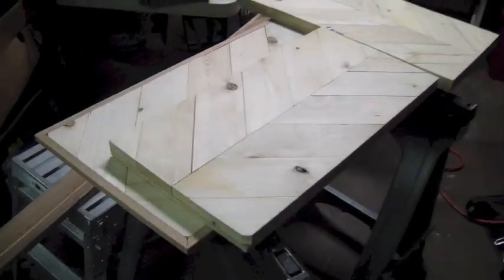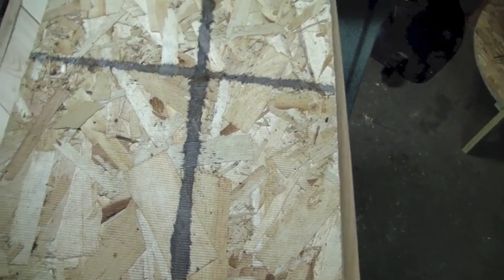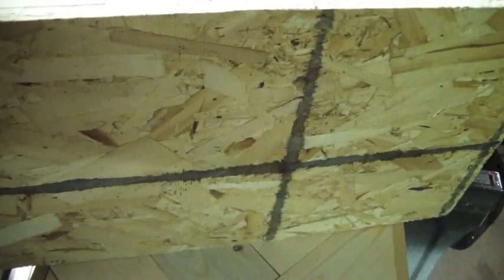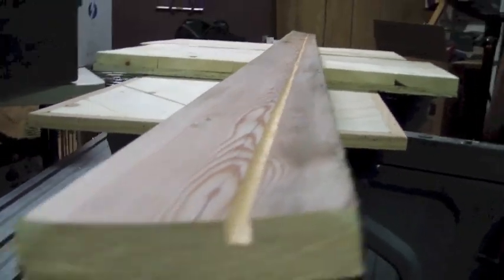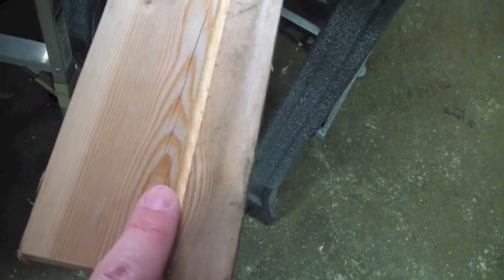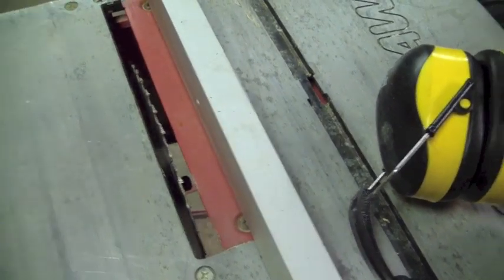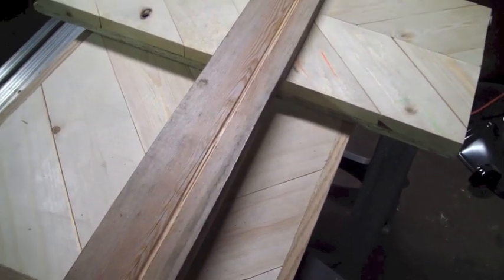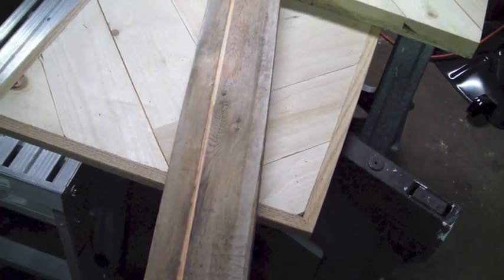How to Build Cheap Free Coffee Table from Pallets DIY Part 2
This is just 2nd part of my attempt to build a coffee table out of free pallets.